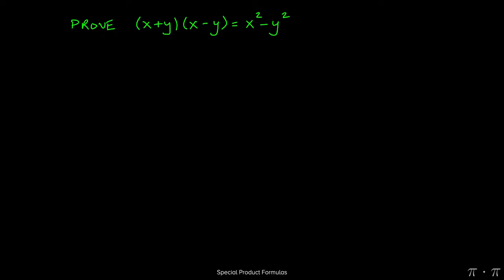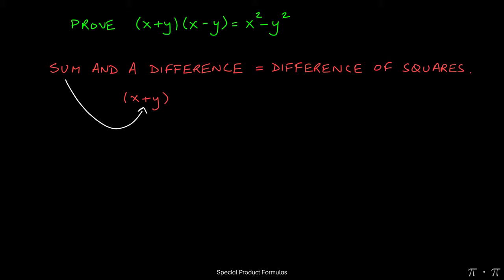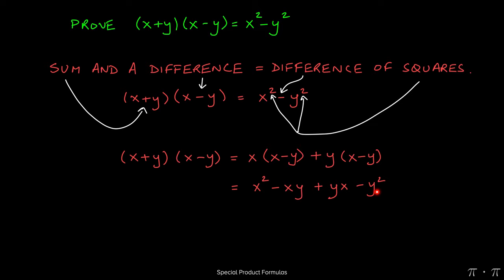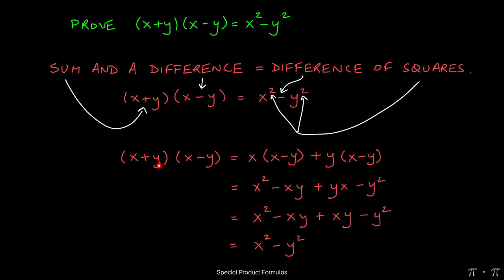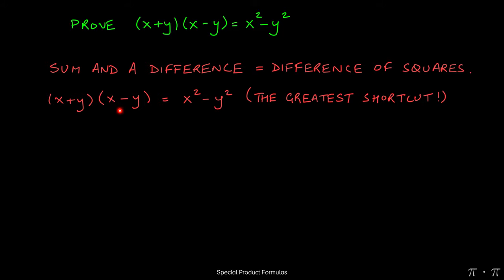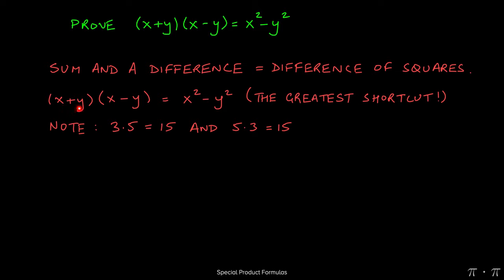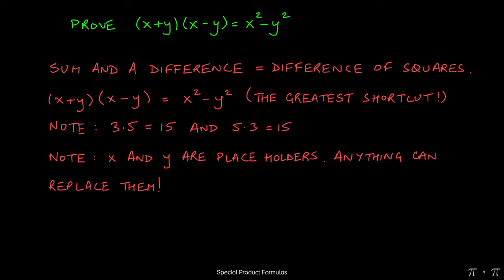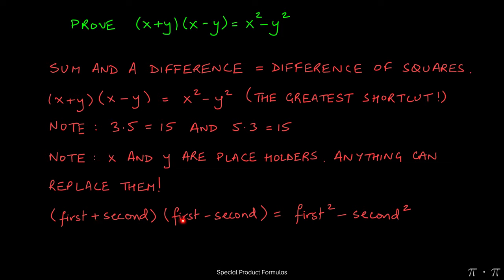※ 5. Polynomials - § 5.4 Special Product Formulas Ex 1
Video details:
- Chapter: Polynomials
- Section: Special Product Formulas
- Example: 1